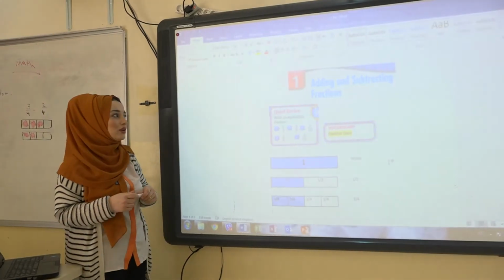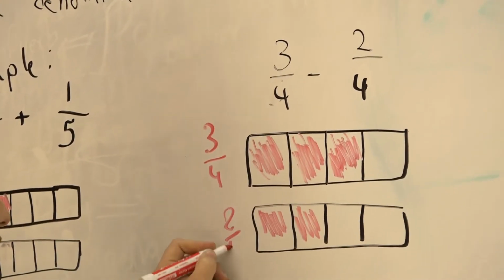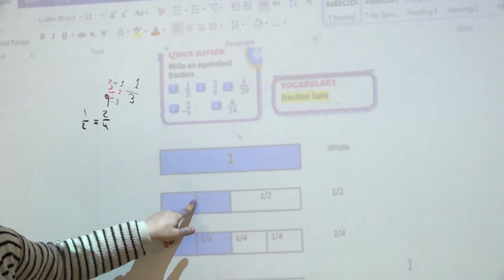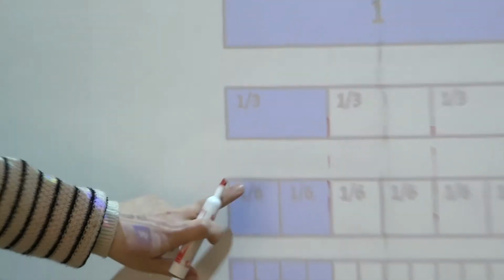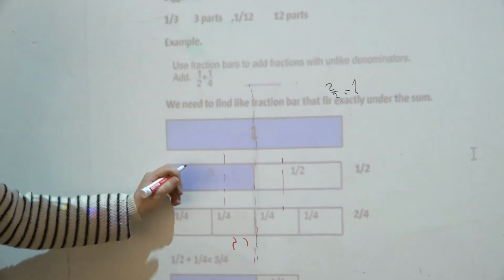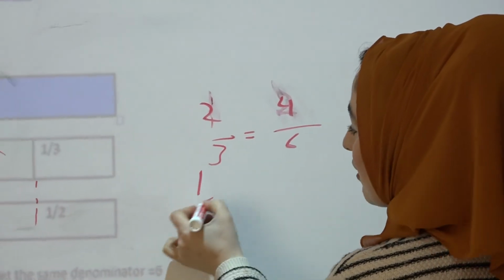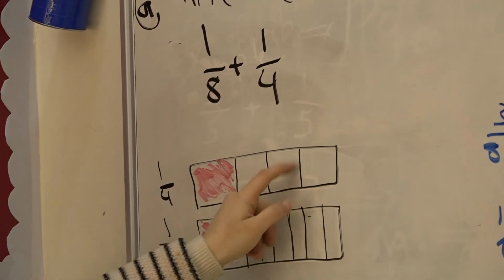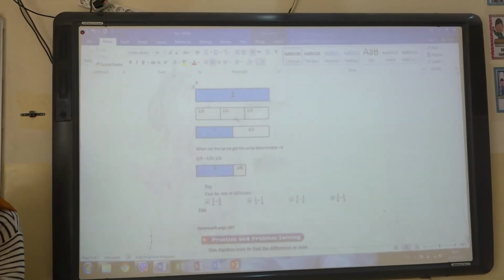Miss Arez , Math lesson , Grade 5 ,Shahan Private Primary School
وانه‌ی به‌رێز( مامۆستا ئارێز ) مامۆستای وانه‌ی بیركاری پۆلی 5 له‌ قوتابخانه‌ی شاهانی بنه‌رتی ناحكومی